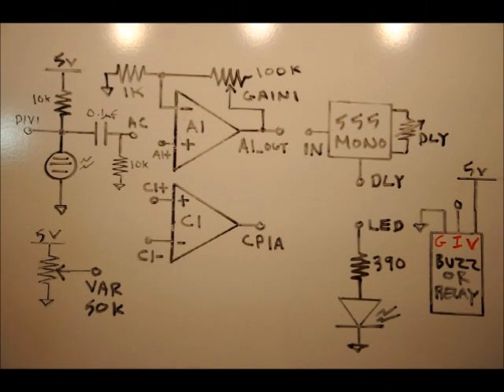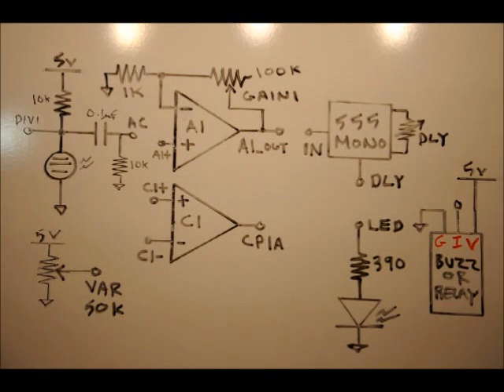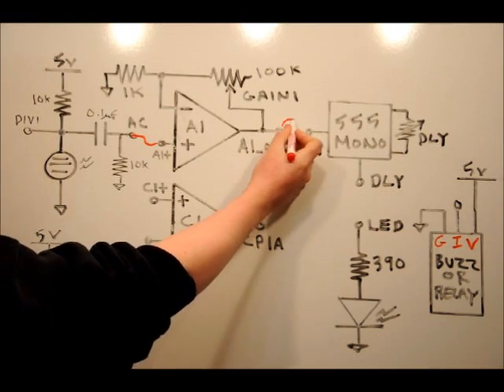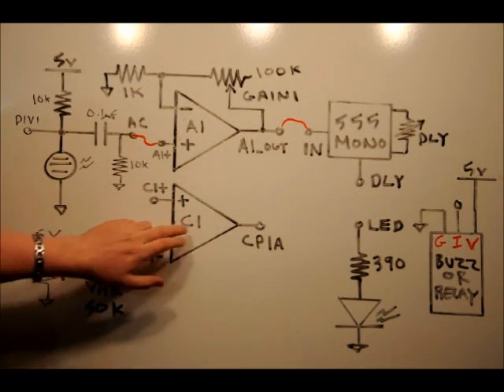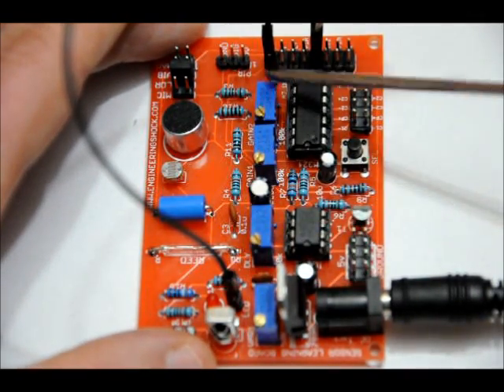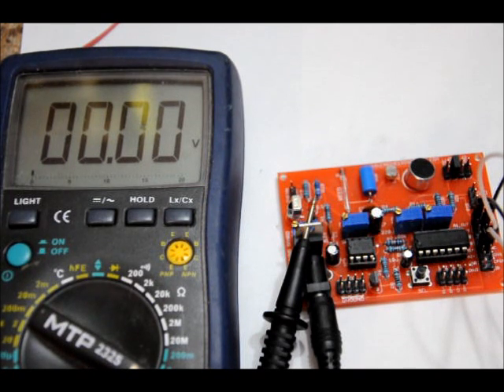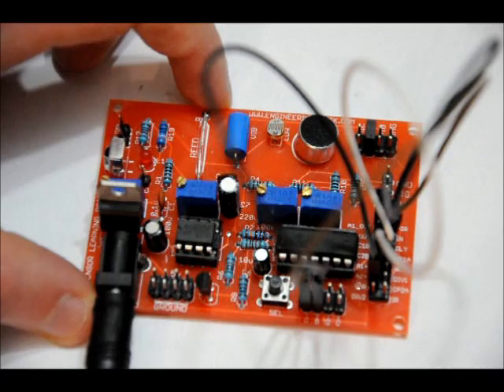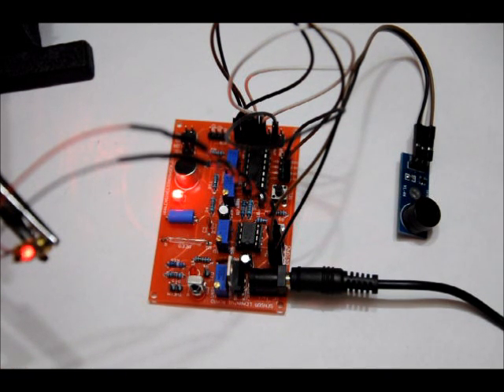Project#2 - Light Sensors & Laser Tripwires Video 1 of 2 - Multi-Sensor Learning Board